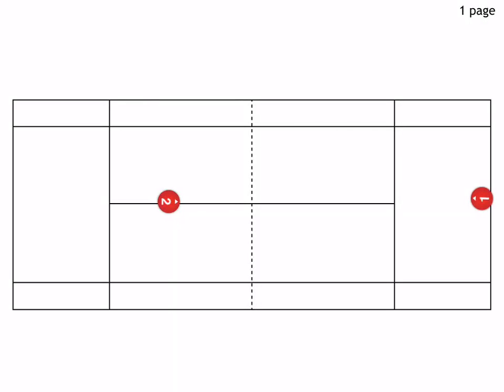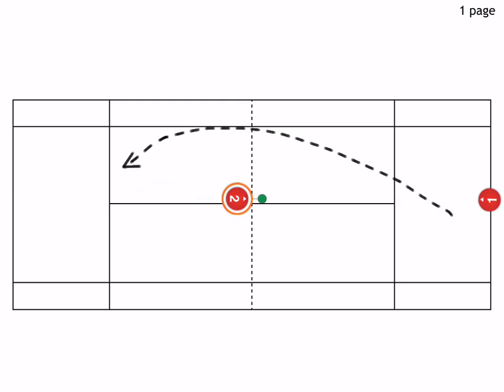Tennis Overhead Smash Drills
Also check out for more drills and coaching advice.

The overhead is one of the least practiced shots in tennis. Tennis smash tips help players learn good technique.